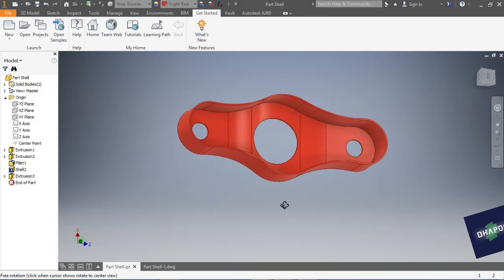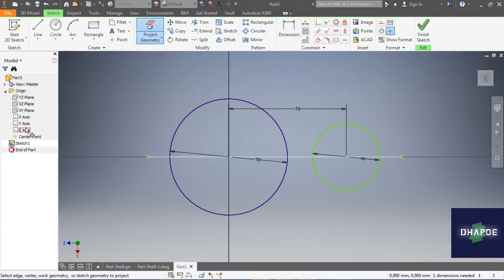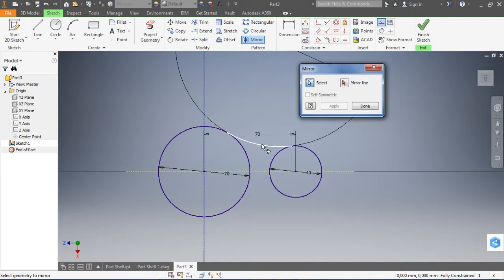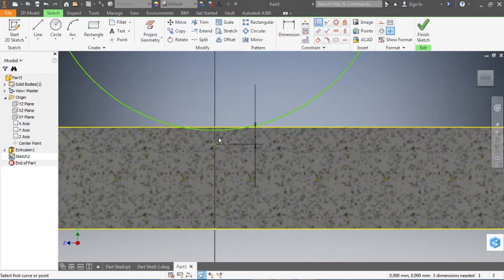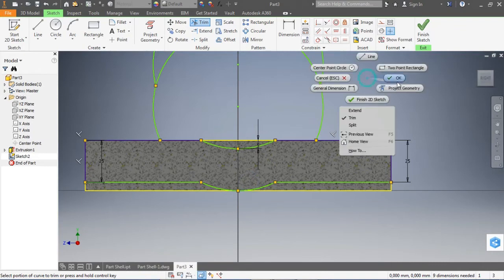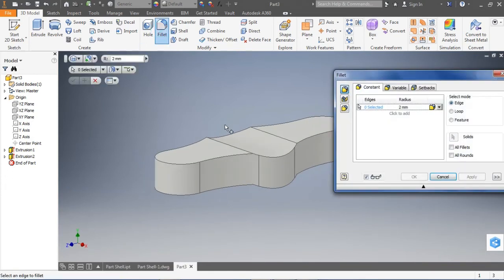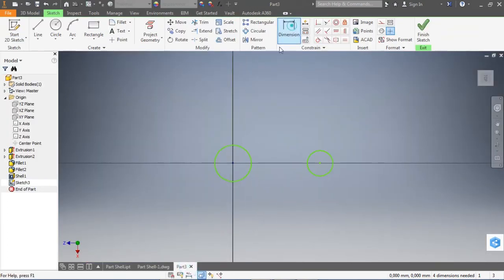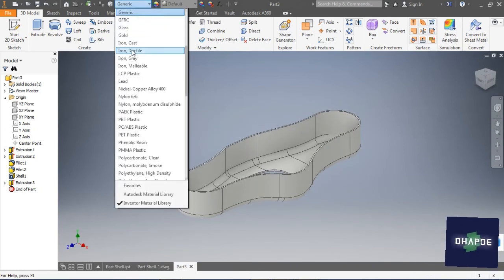Autodesk Inventor | 3D Model #3 | Shell and Rib Command